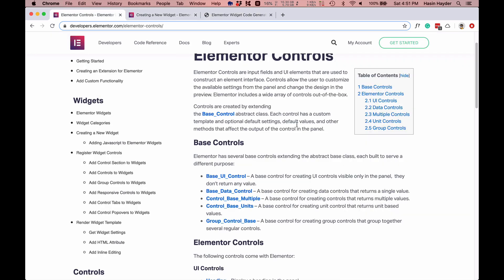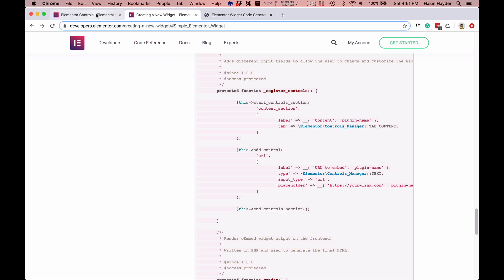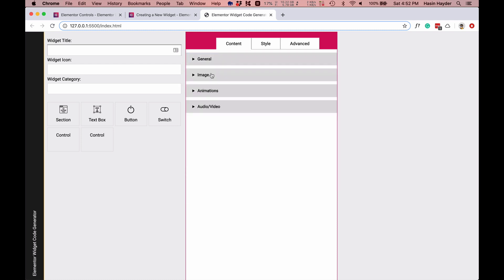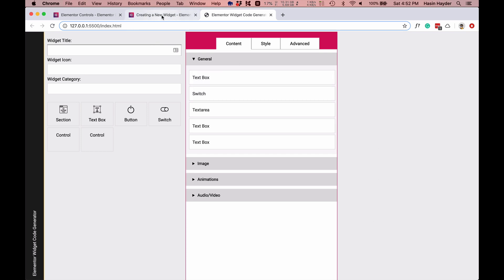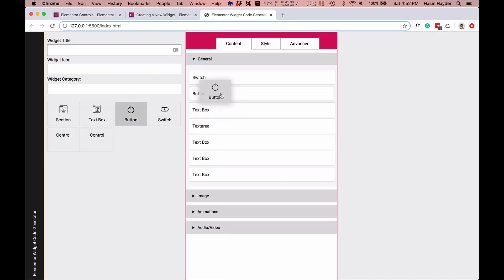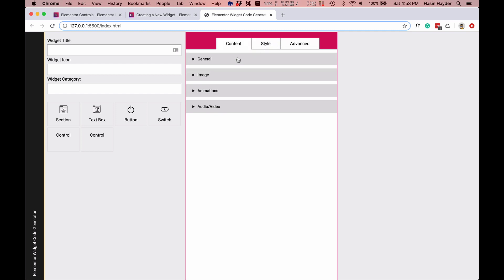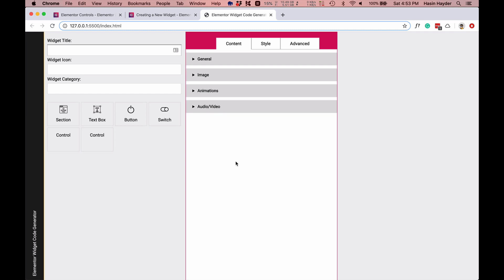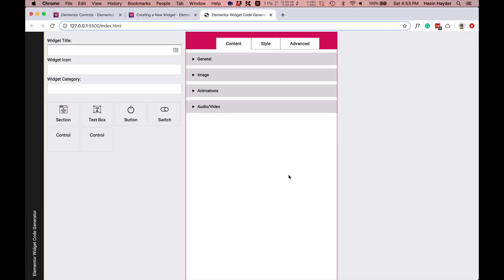আমাদের এলিমেন্টর উইজেট কোড জেনারেটর প্রজেক্টের একটা স্নিক পিক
গতকাল রাত্রে আপনাদের একটা রাফ স্ক্রিনশট শেয়ার করেছিলাম আমাদের নতুন প্রজেক্ট "এলিমেন্টর উইজেট কোড জেনারেটর" এর, আজকে একটু ডিটেইলে দেখি চলেন যে এটা দিয়ে আসলে কি হবে, কিভাবে হবে, সুবিধাটাই বা কি :)